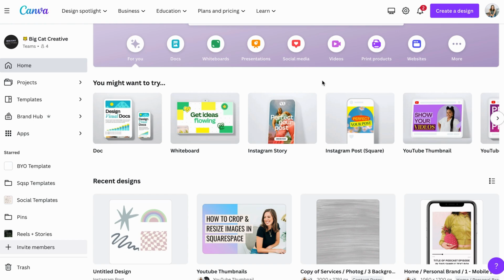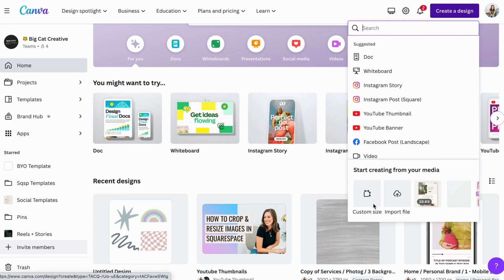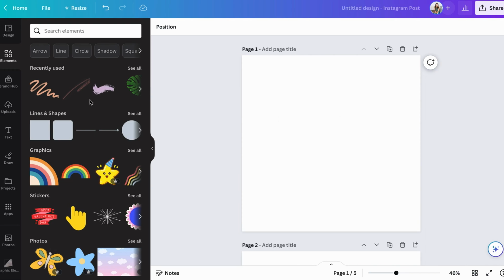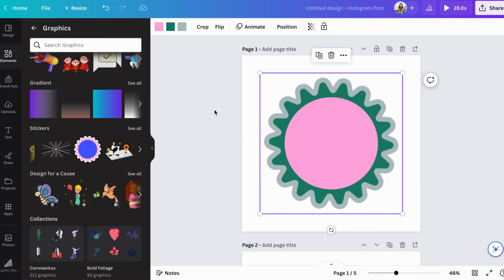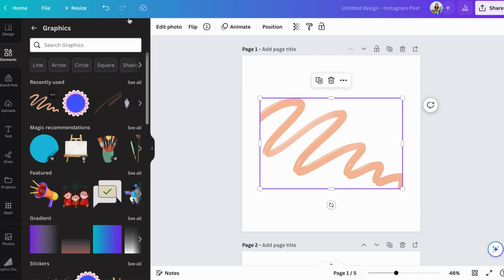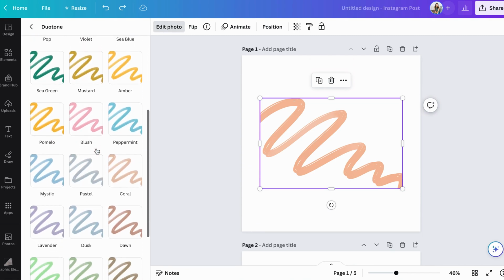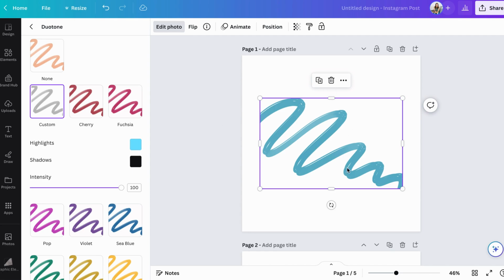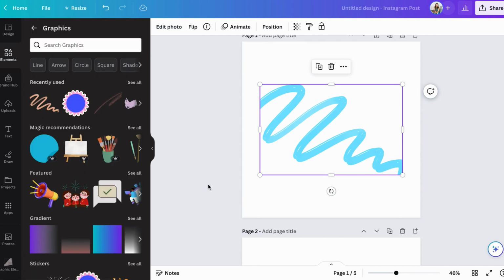🎨 Change the Colors of ANY Image or Graphic (PNG & JPGs!) in Canva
⚡️ FREE MINI COURSE⚡️ DIY Your Website in a Weekend: 5 key steps to a stress free + beautiful website
Follow our step by step tutorial to learn how to use Canva's Duotone effect to change the color of any graphic or image (JPG or PNG) in literally seconds, and for free! Choose a preset or add your brand colors' HEX code to match your next design project to a tee.

💻 Ready to up your Squarespace Website Design?

TIMESTAMPS:
00:00 Intro
0:35 Create a design in Canva
1:39 Canva elements and graphics
2:04 Changing colors of internal images
2:28 Changing colors of external images
3:28 How to use Duotone